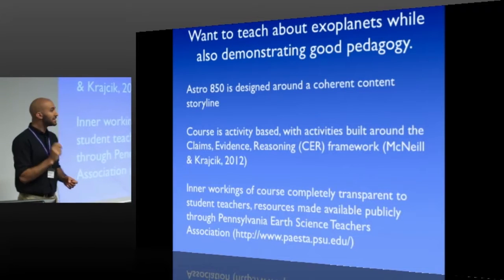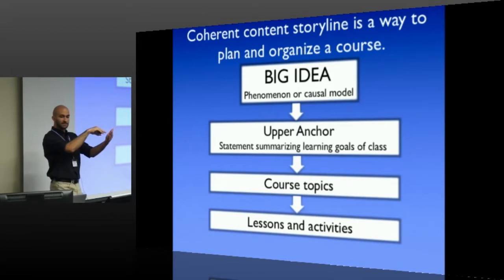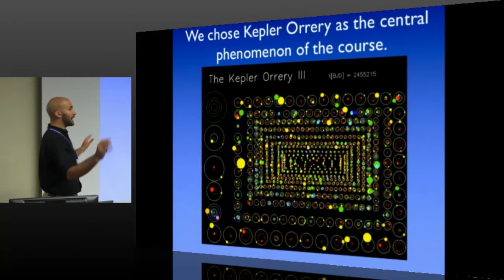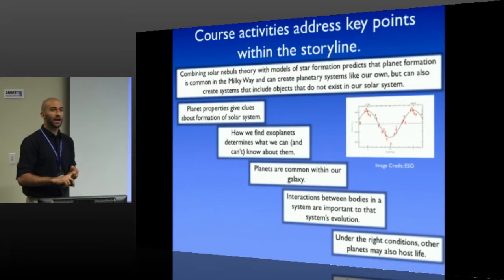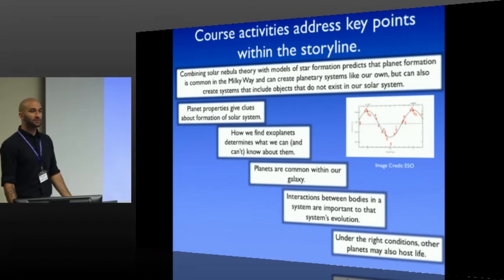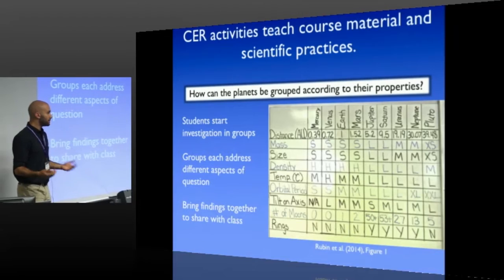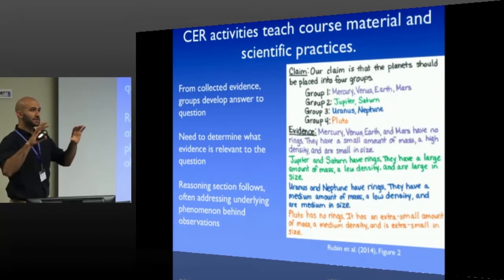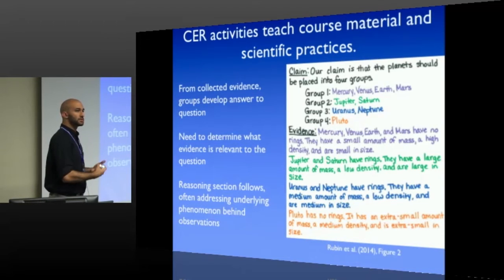AbGradCon 2016: Day 1 - Danny Barringer